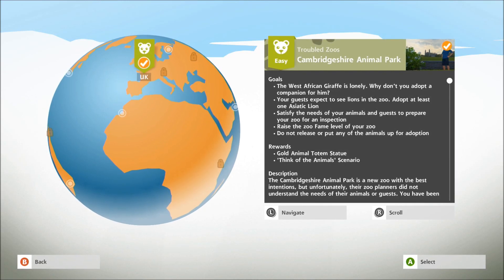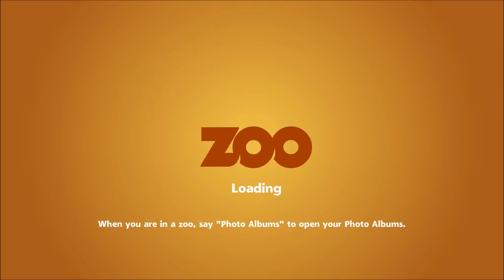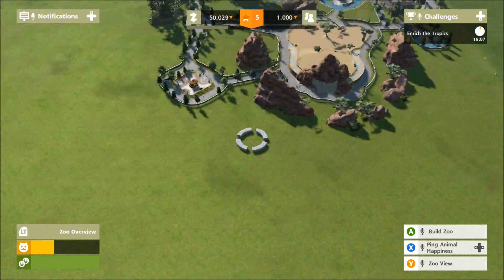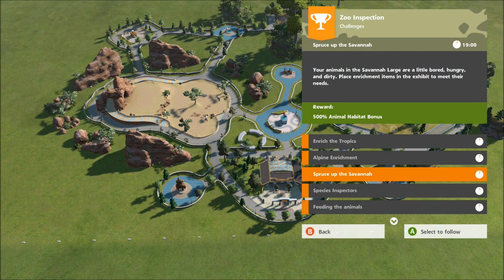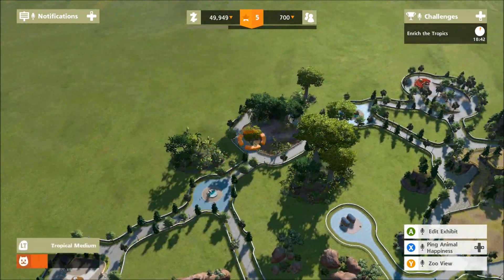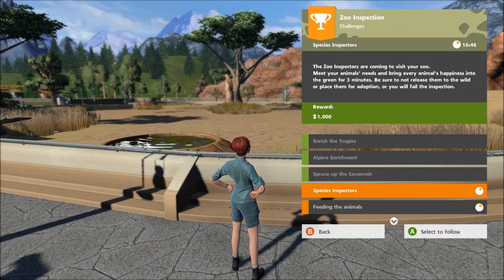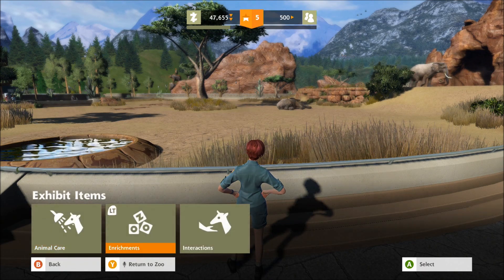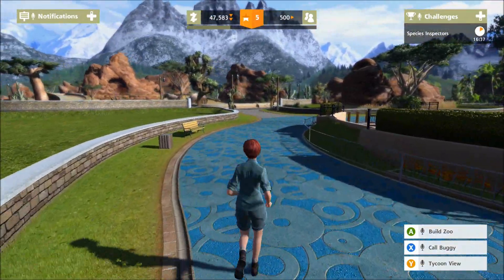Let's Play Zoo Tycoon for Xbox One Part 2: Zoo Inspection Campaign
Our second campaign mission takes us to the USA Alaska to prevent animal abuse at the zoo there...

Part 2 of my Zoo Tycoon Let's Play for Xbox One.  This is a park simulation game where you have to care for your animals needs, while keeping the park running a profit.  It's a pretty cool game, with some good kinect features.  Please enjoy the videos.  Thanks!!!

zoo tycoon,xbox one,scalz311,campaign,let's play,gameplay,walkthrough,playthrough,freeform,challenge,part 2